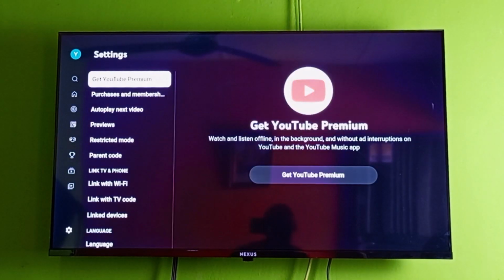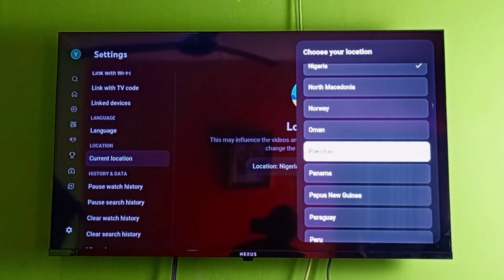Access Region-Specific Videos on YouTube (Android TV)